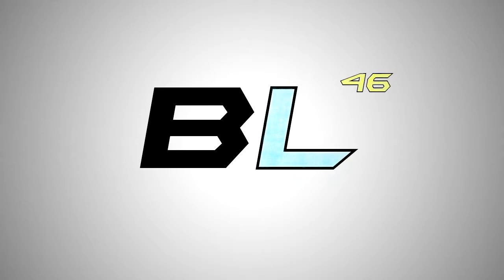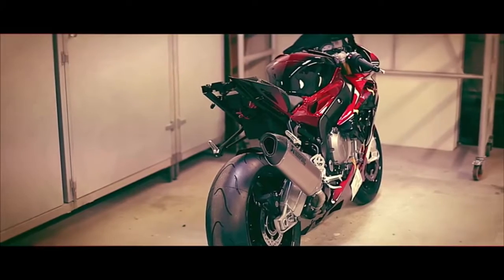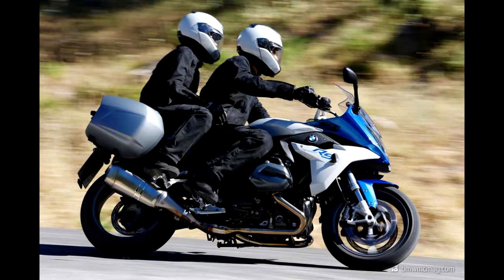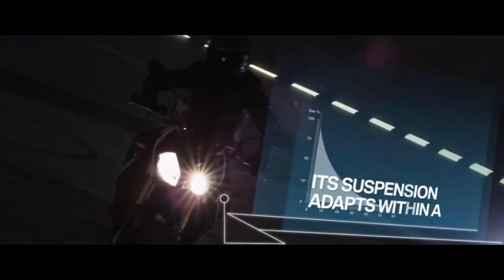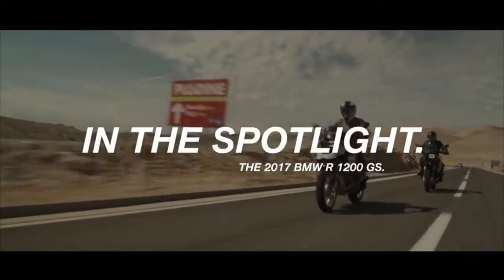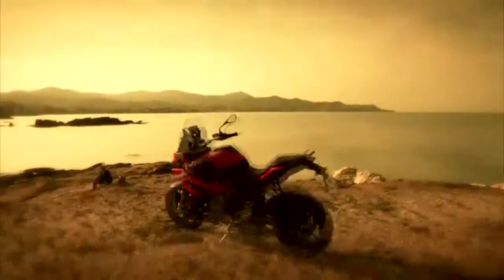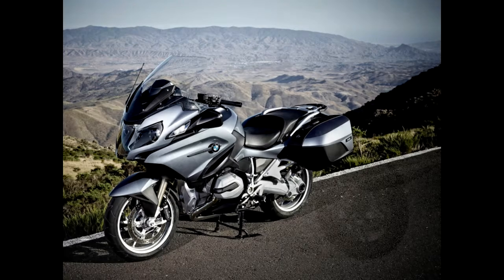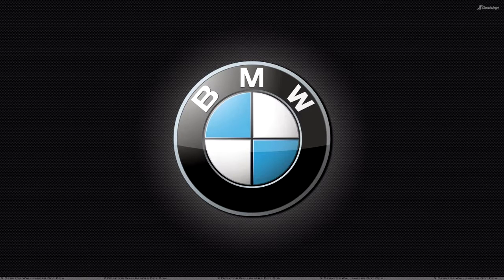Bmw Motorrad Enters India || What can we expect from them??|| BMW bikes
This video shows the Entry of BMW motorrad to india and their exciting range of motorcycles.

This video gives the full list of bikes launched by BMW in india...